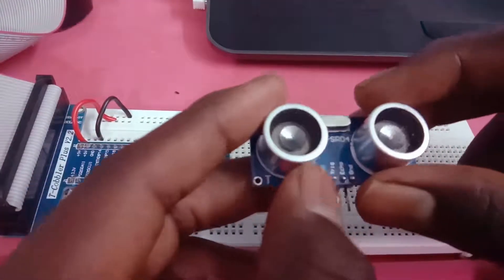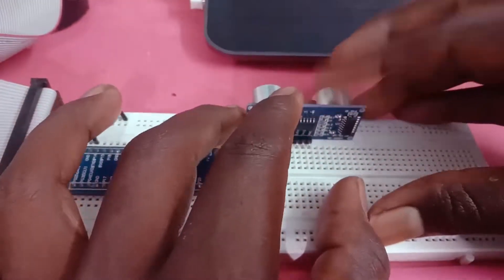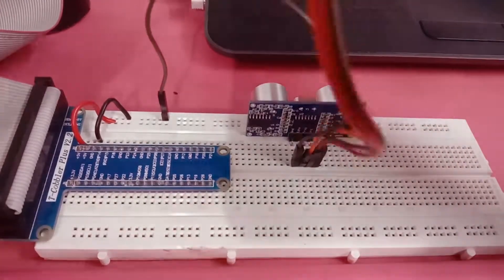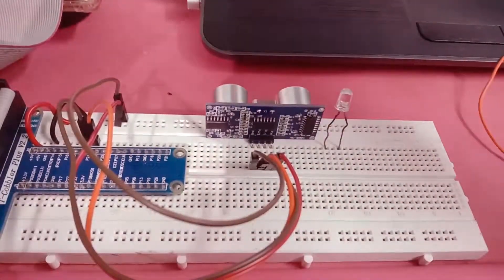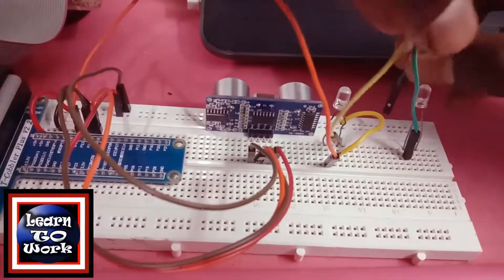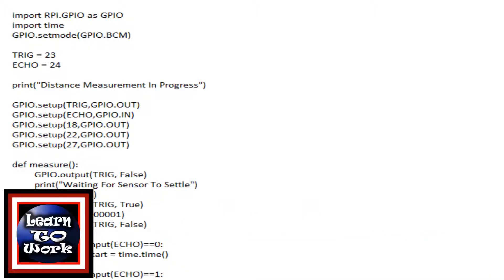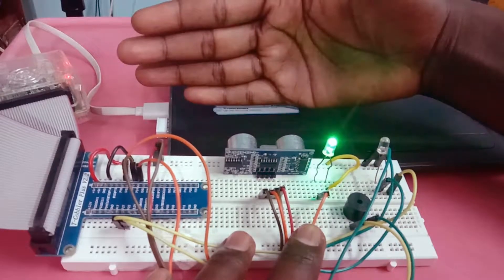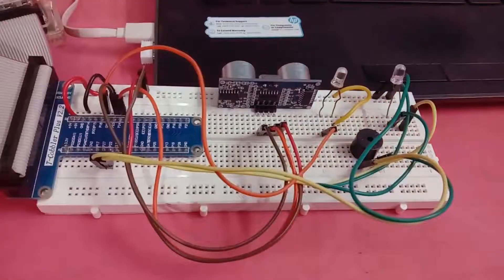How To use ultrasonic sensor in raspberry pi | tamil tutorial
😇தான் பெற்ற இன்பம் இவ்வையகமும் பெற😇

வணக்கம் நண்பர்களே இந்த காணொளி உங்களுக்கு பிரயோஜனமாக இருக்கும் என்று நான் எண்ணுகிறேன்

இதுபோன்று வீடியோக்கள் வேண்டுமென்றால் comment box இல் பதிவிடவும்

1. Raspberry Pi Model B+

2. Easy Electronics HC-SR04 Ultrasonic Distance Sensor Module (Set Of 2)